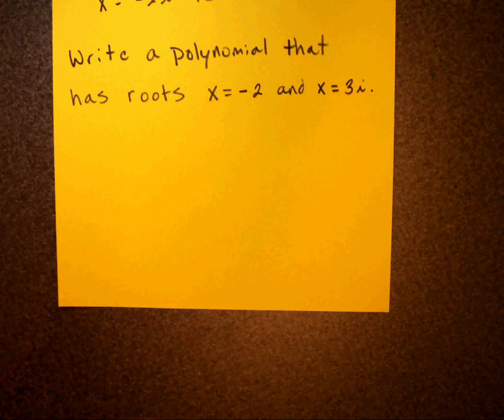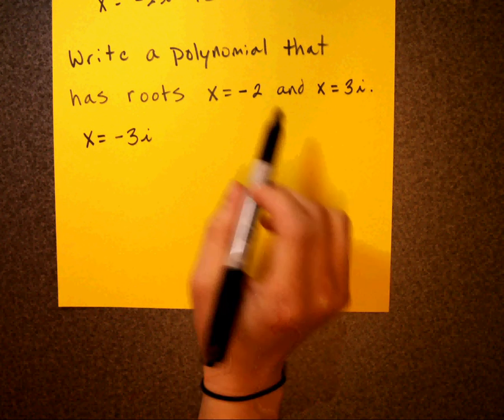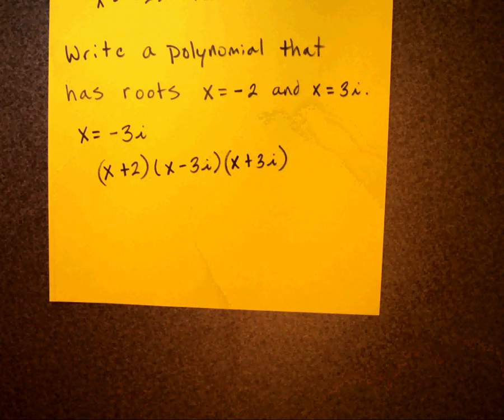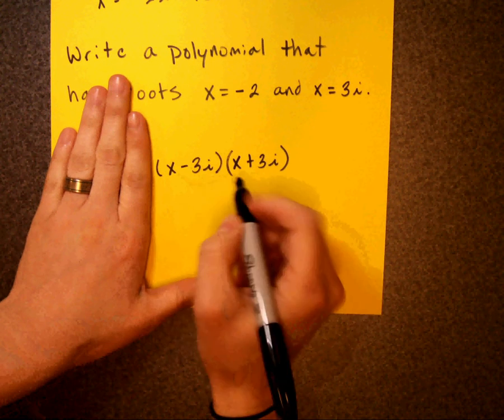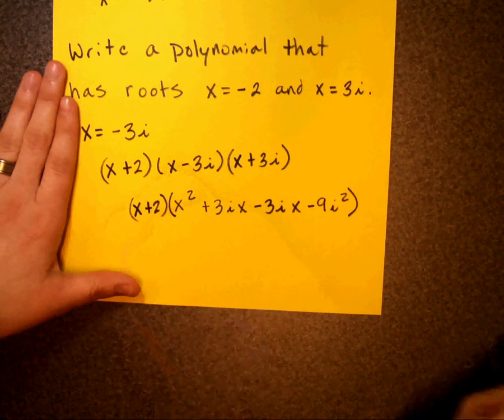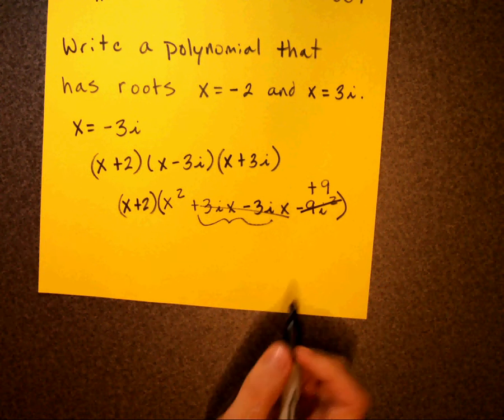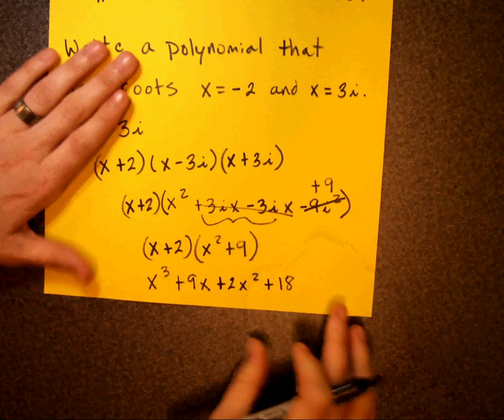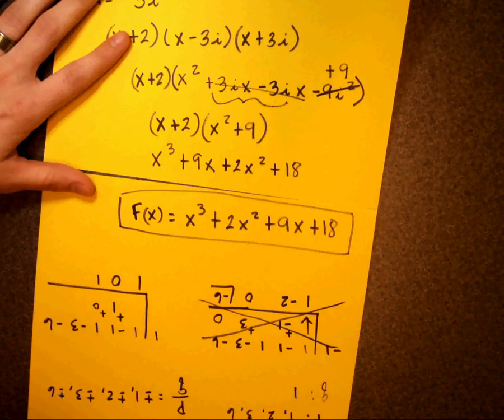Finding Equations given roots